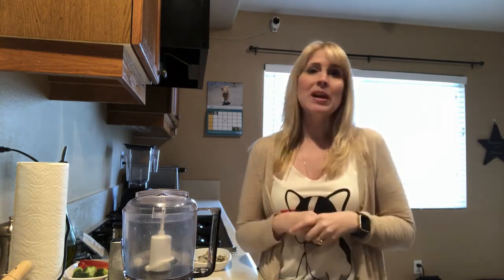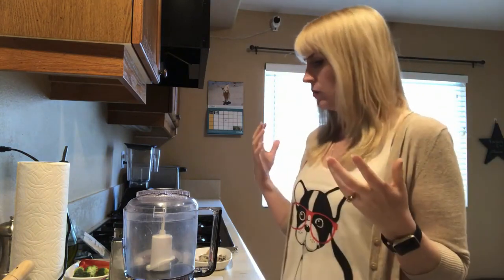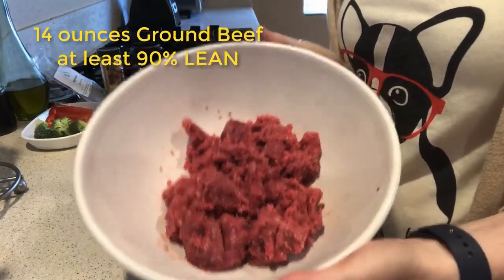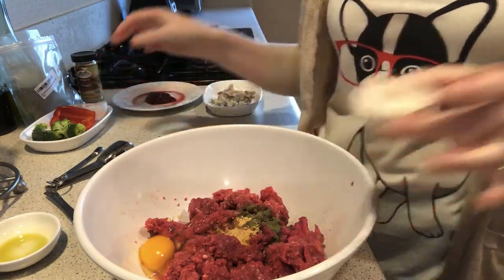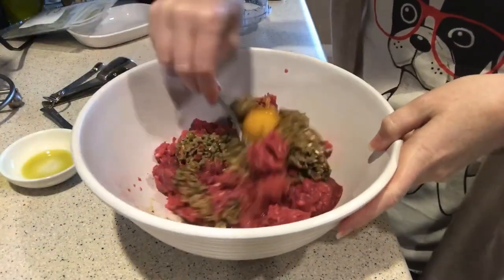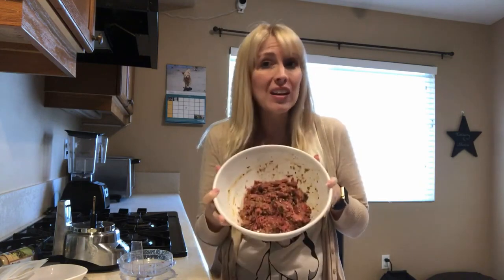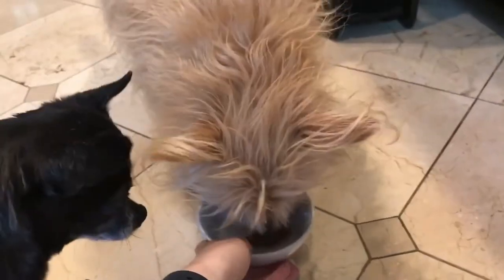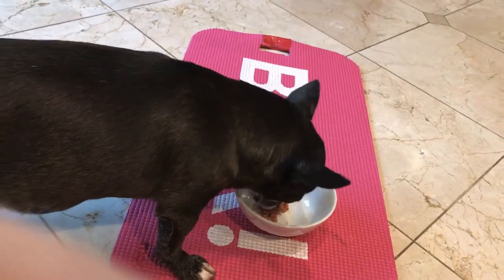Raw Dog Food Recipe - Homemade Cooked Dog Food Recipe - Fully Balanced Nutrition